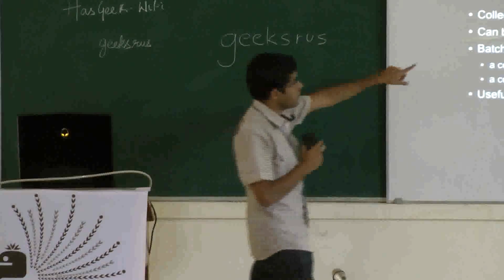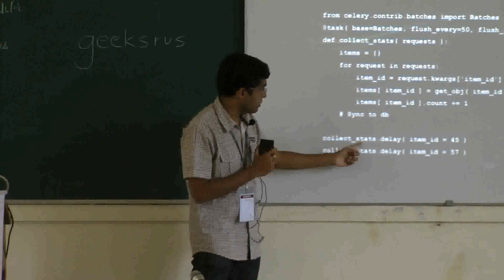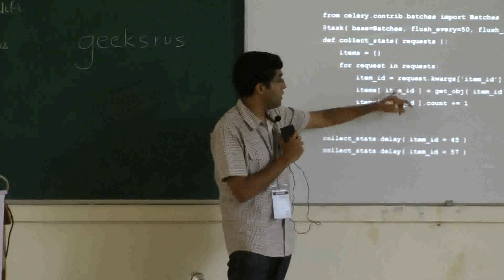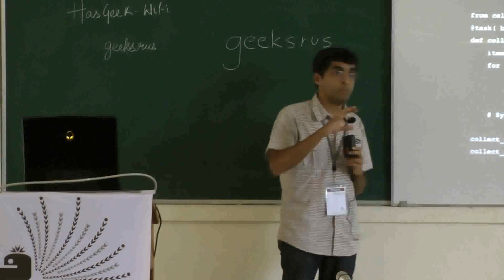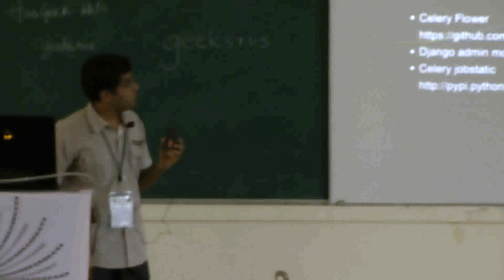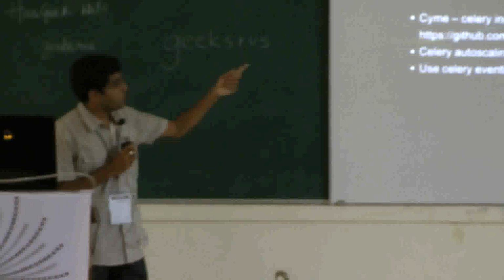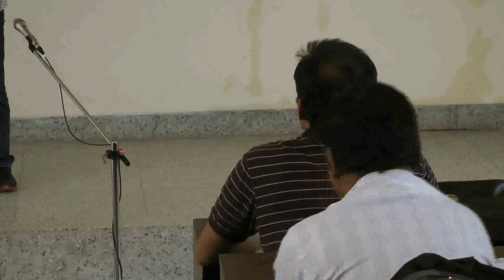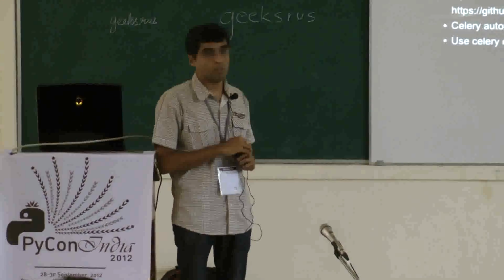Advanced task management with Celery - Mahendra M 2/2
Celery is a really good framework for doing background task processing in Python (and other languages). While it is ridiculously easy to use celery, doing complex task flow has been a challenge in celery. (w.r.t task trees/graphs/dependecies etc.)

This talk introduces the audience to these challenges in celery and also explains how these can be fixed programmatically and by using latest features in Celery (3+).